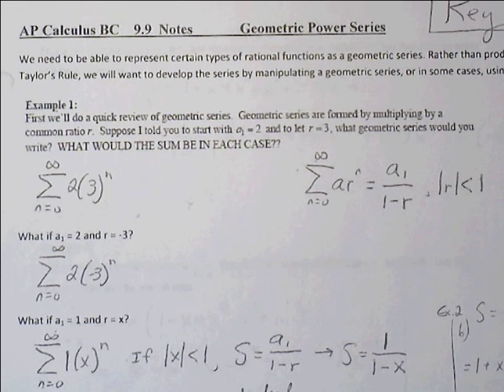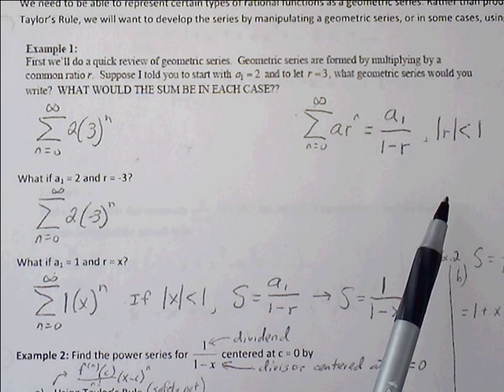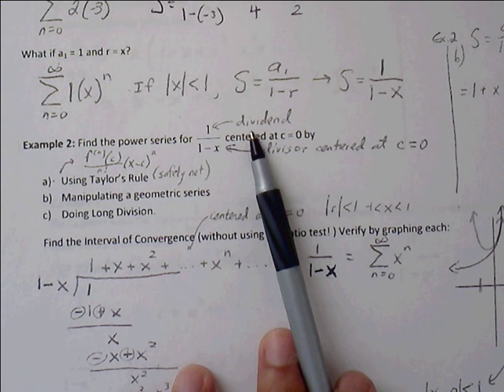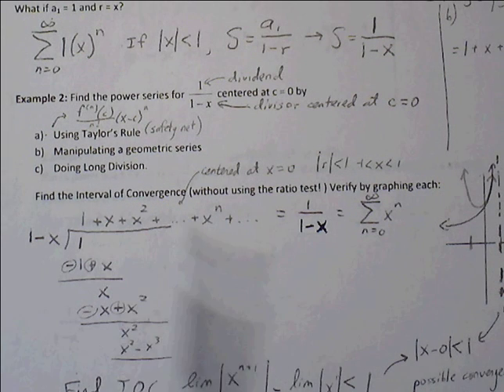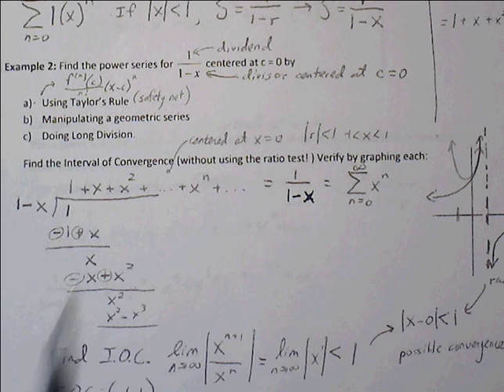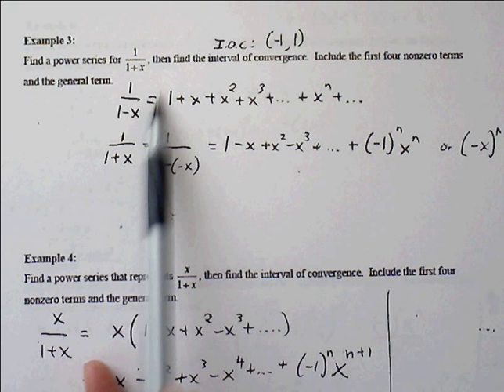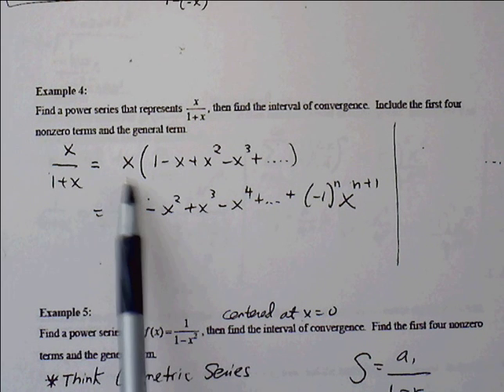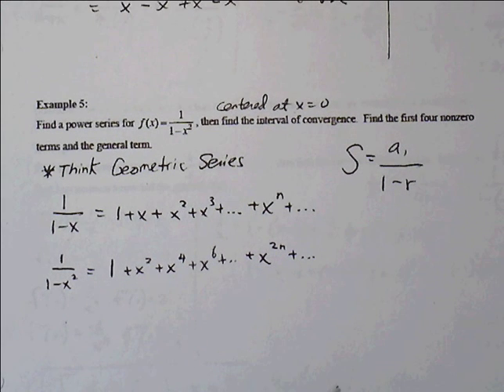BC Calculus 9.9 Geometric Power Series Notes (1 of 2)